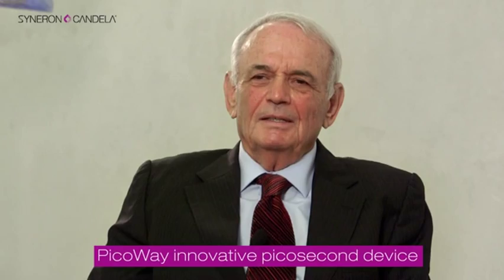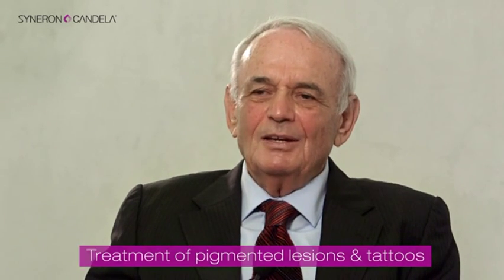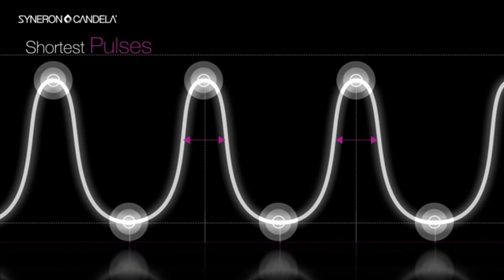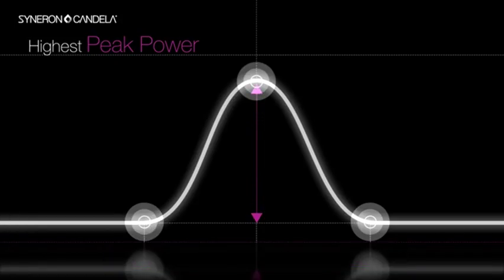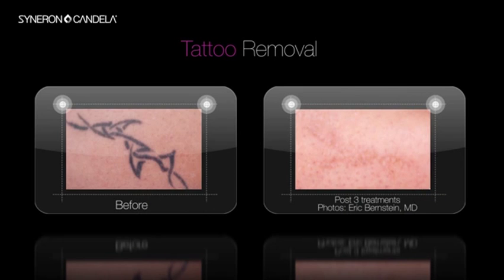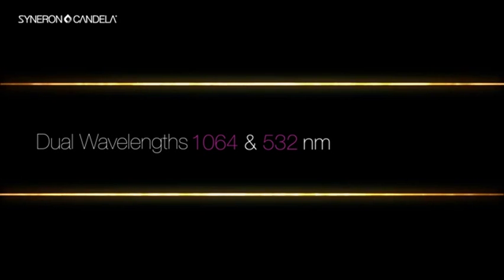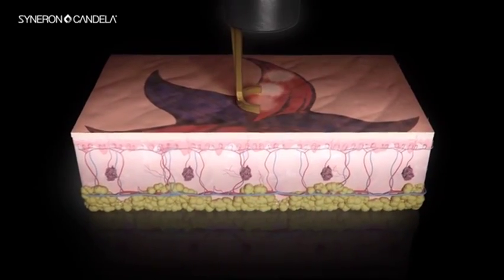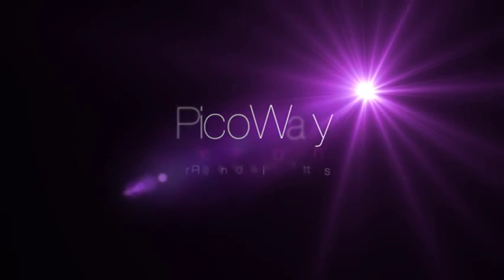Syneron Launches New PicoWay Picosecond Device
Syneron Medical Ltd. (NASDAQ:ELOS), a leading global aesthetic device company, announced today the international launch of the new PicoWay™ picosecond device at the 23rd European Academy of Dermatology and Venereology (EADV) Congress in Amsterdam, The Netherlands, October 8-12, 2014. PicoWay is a state-of-the-art dual wavelength device, with 532nm and 1064nm wavelengths, which utilizes proprietary PicoWay technology to generate picosecond pulses for the treatment of pigmented lesions and tattoos, including recalcitrant tattoos. The staged launch of PicoWay begins in the international market during October 2014 and will continue in the United States in the first half of 2015.